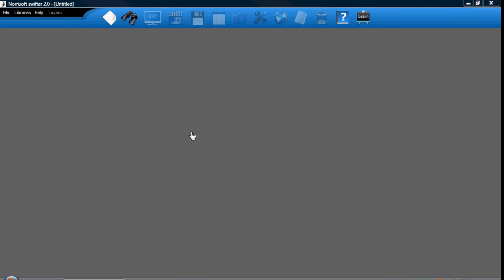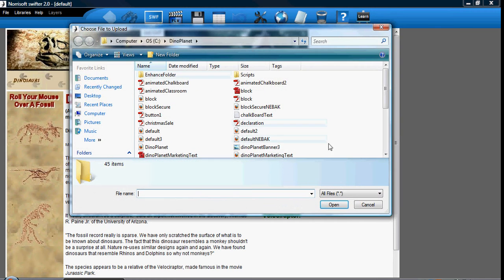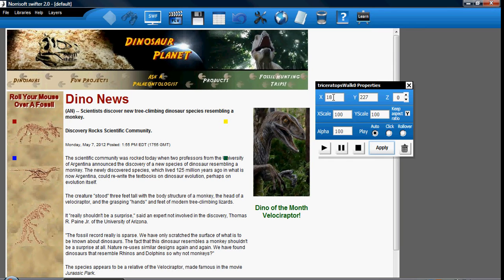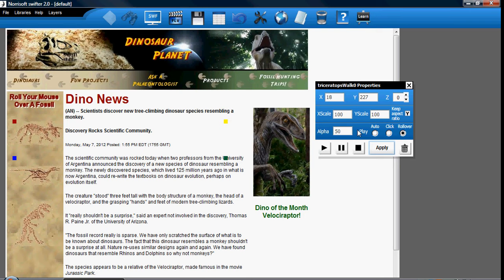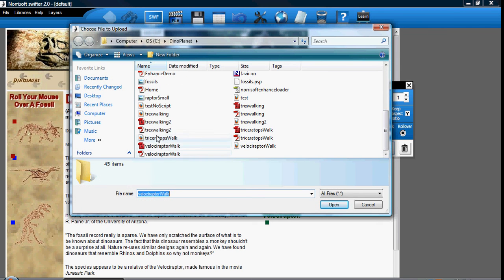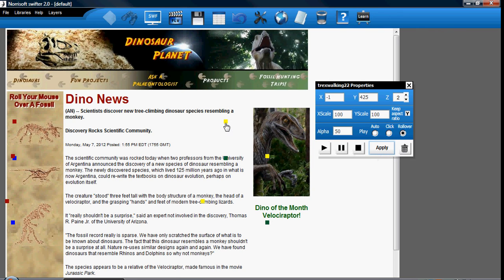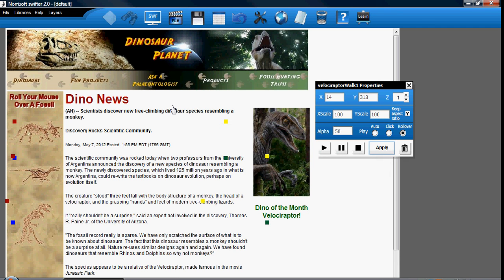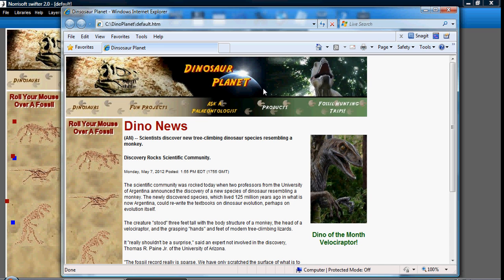swifter intro demo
An introduction to Swifter 2.0 and how easy it is to add SWFs to your website using Swifter 2.0.